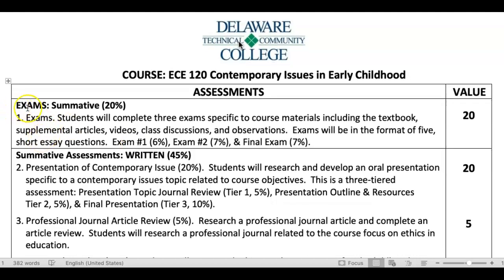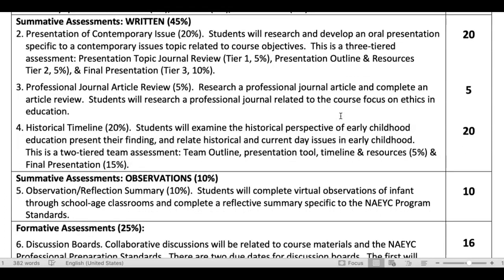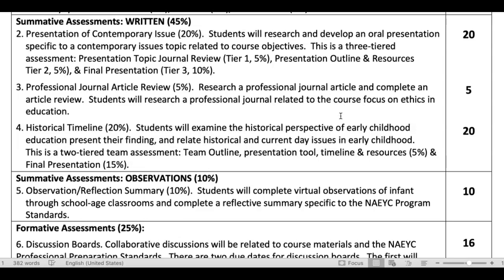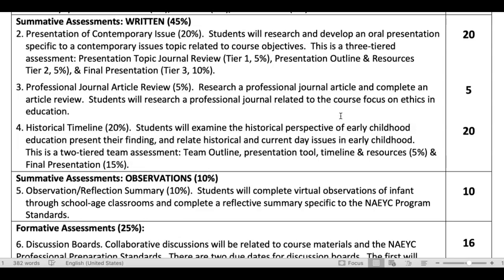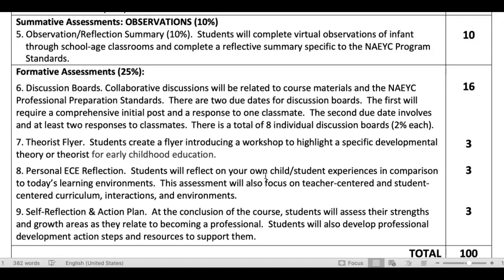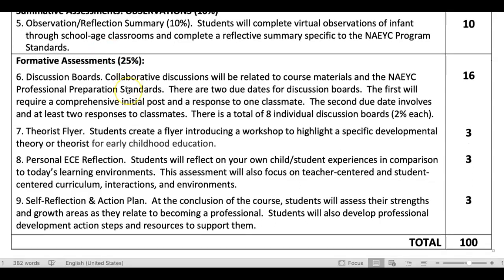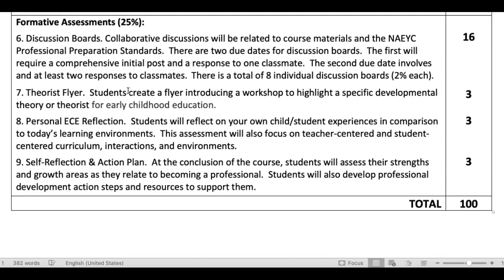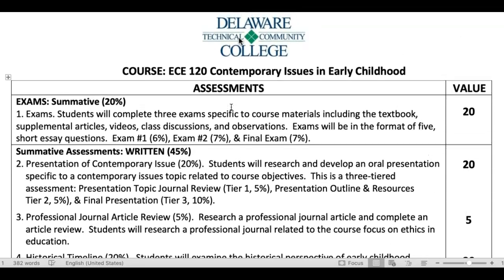ECE 120 Assessment Supplement Video